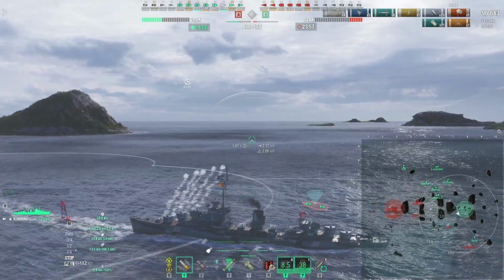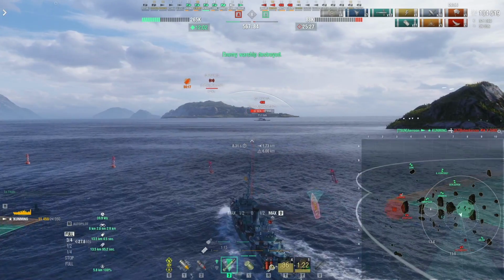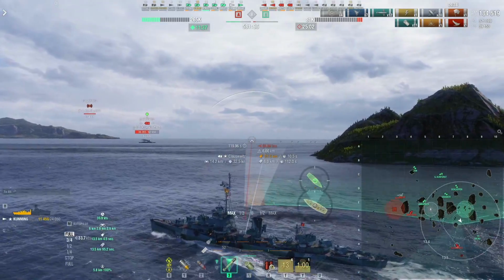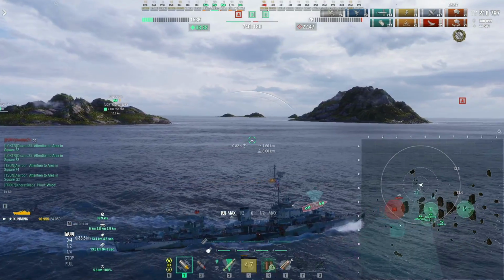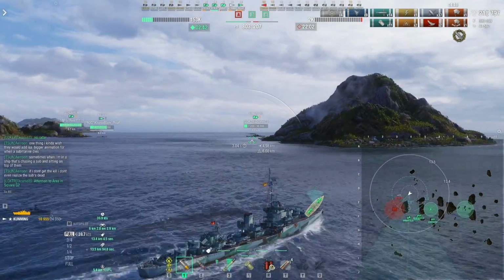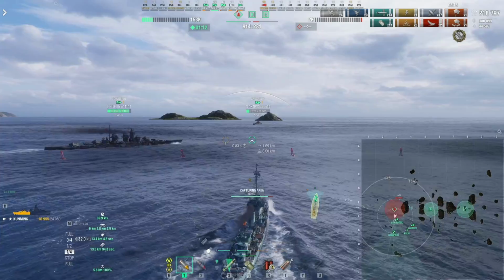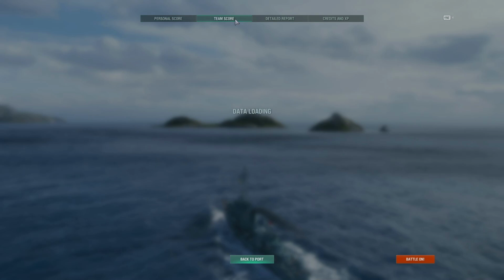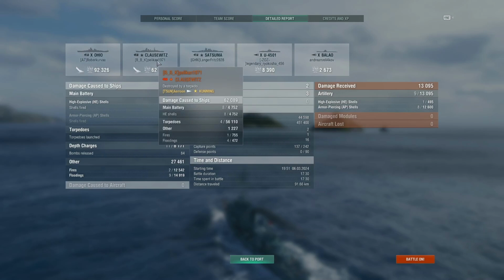World of Warships: Kunming, the Super Torp DD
Kunming is a super destroyer that carries 15 deep-water torps with a reload booster. That's some serious fish she can output.

0:00 Intro
0:10 Captain Skills & Upgrades
0:20 Kunming Match
12:56 End Screen
13:47 Outro

World of Warships footage of the tier 11 Pan-Asian destroyer Kunming.